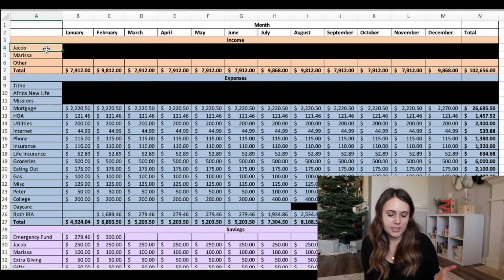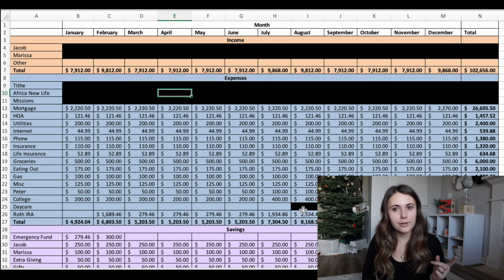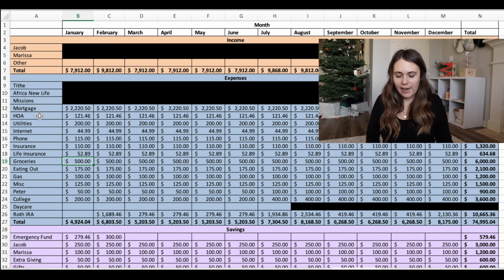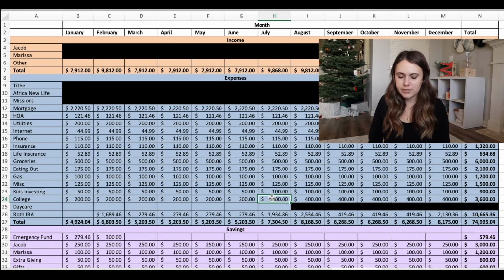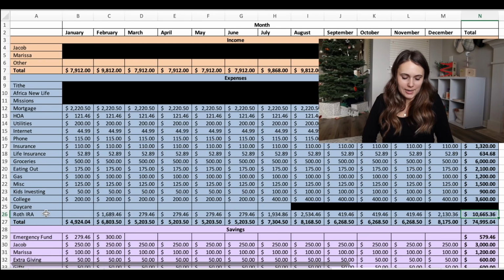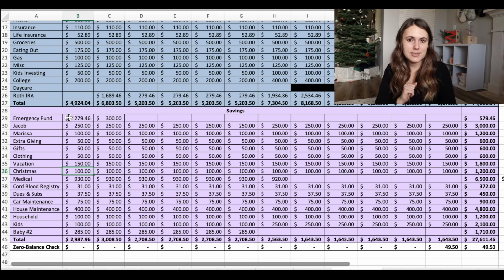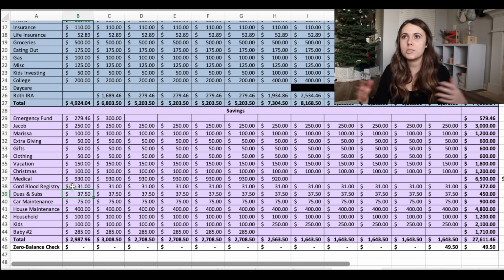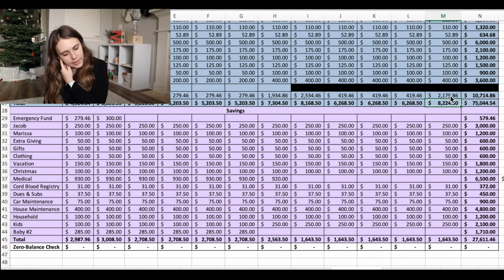Our 2022 Annual Budget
Today I'm sharing our annual budget plan for 2022! We are currently a family of 3, but will be adding another baby boy in June! Here's how we plan to earn, spend and save our money this year!